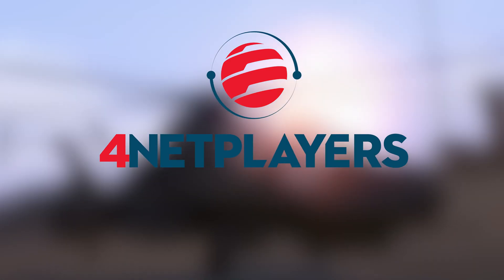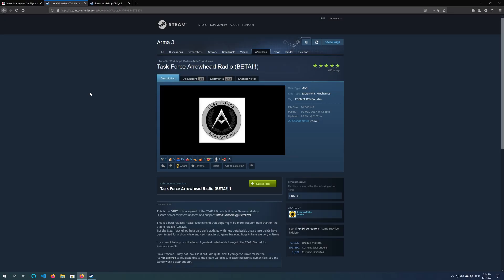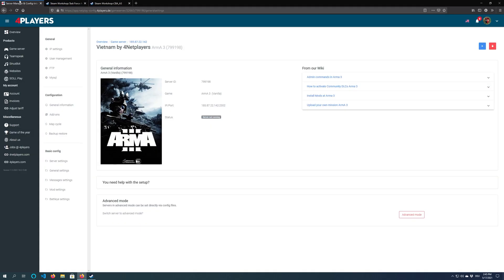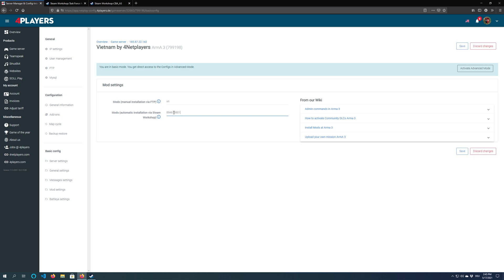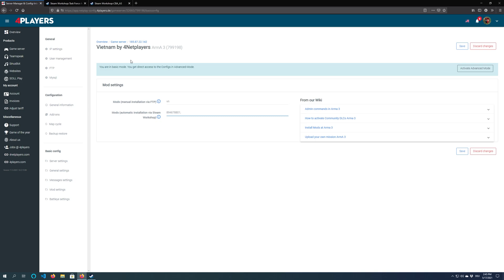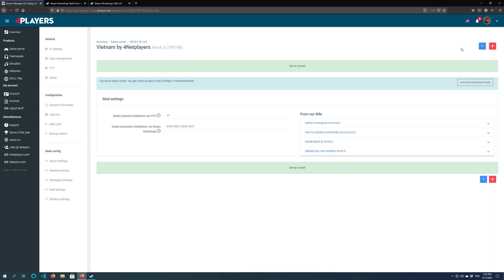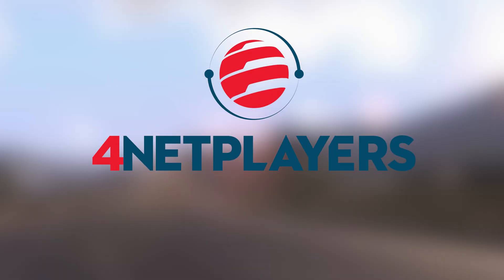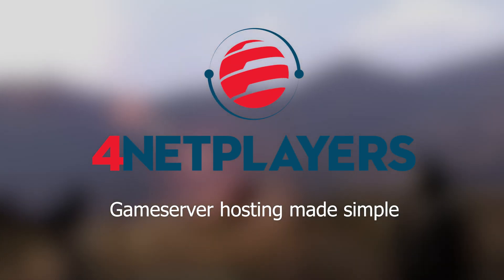Arma3: How to install Steam Workshop Mods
Get your own Arma3 server from 3,78€ / month.

Ready to play in no time and super easy to configure.

And if you get bored, no problem - just switch to another of over 100 games for free